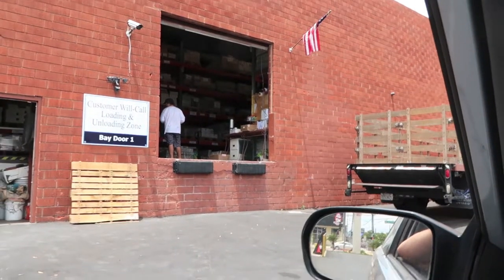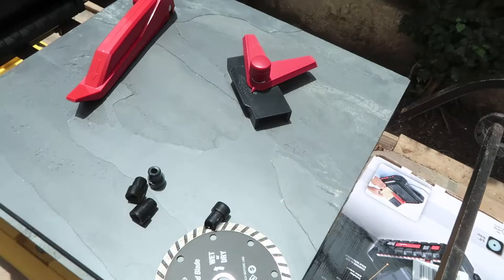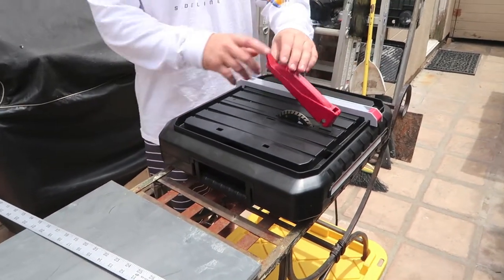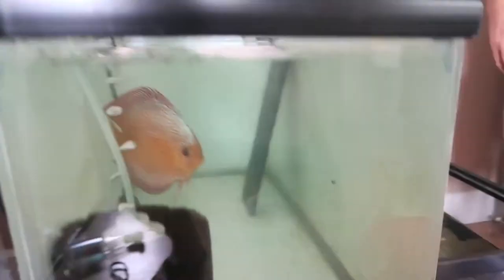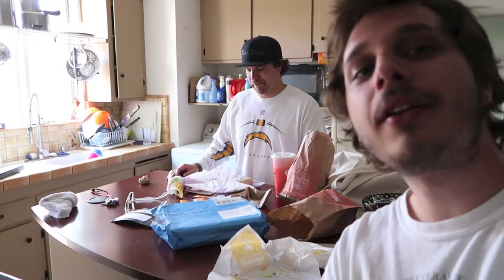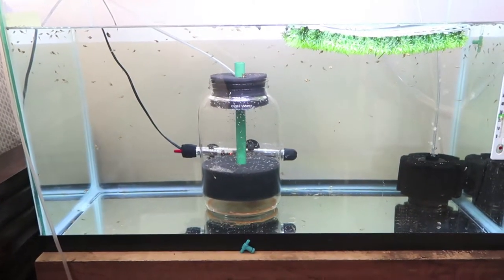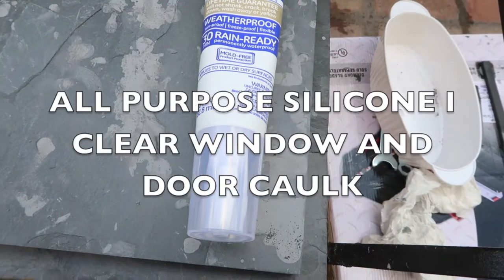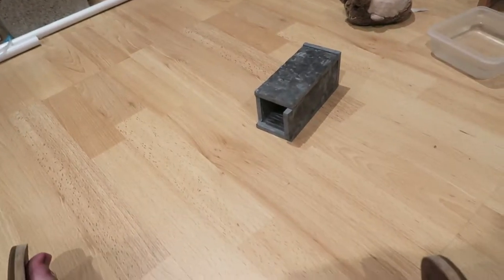How to Make Discus and Angelfish Breeding Slates *Bonus Pleco Cave*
Just a quick video showing the supplies you need to make Angelfish and Discus Breeding Slates. We also show how to construct Pleco Caves.